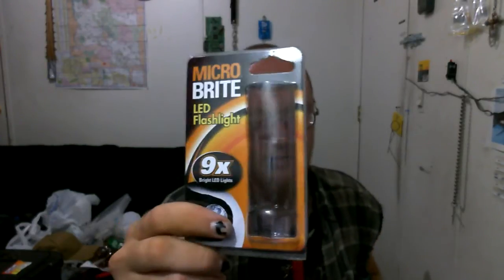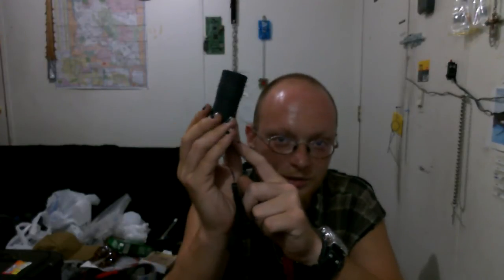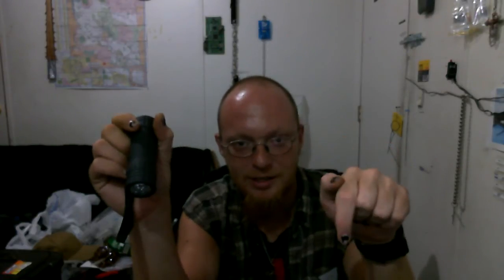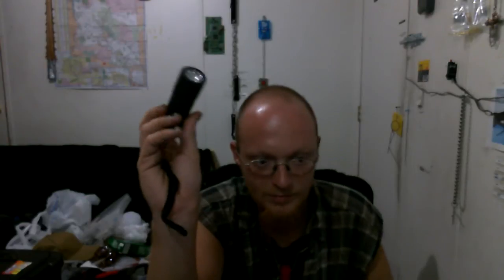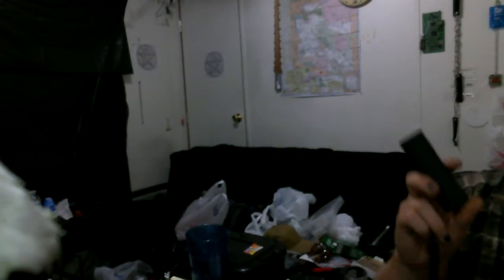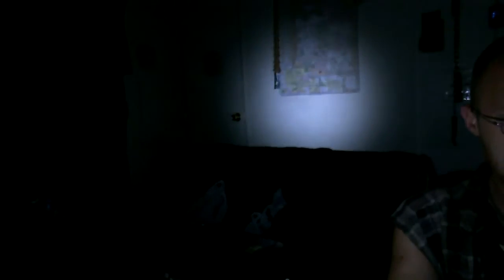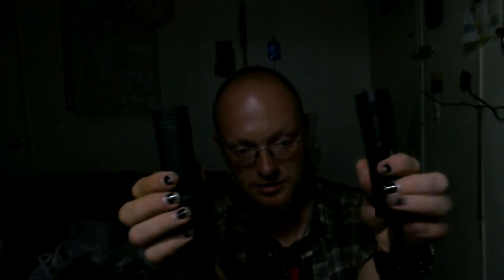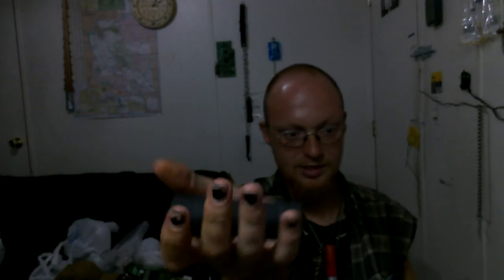micro brite 9 led flashlight review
a review of the micro brite 9 led flashlight, not too bad for $2 at wal-mart